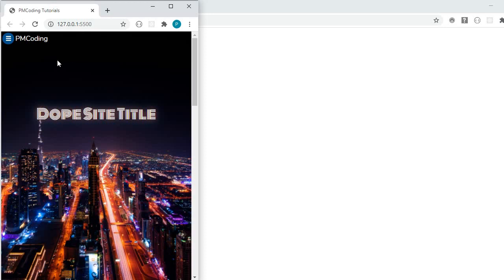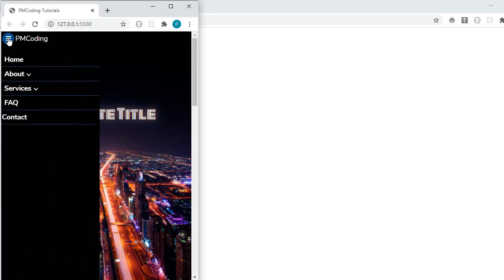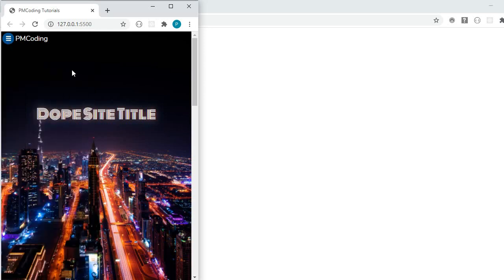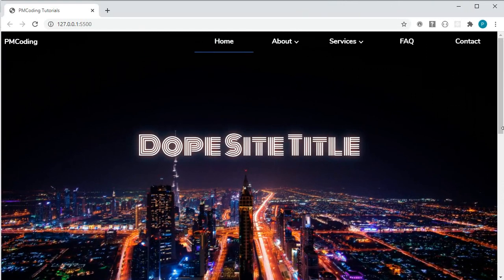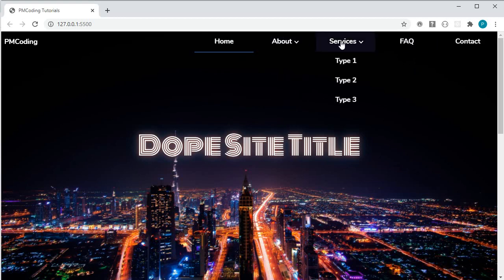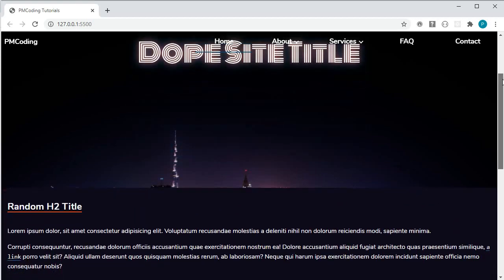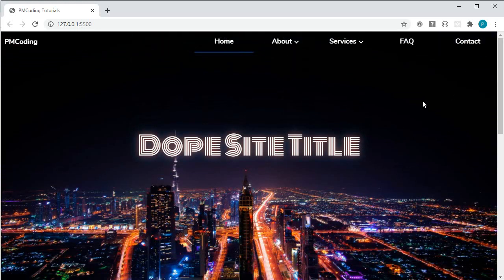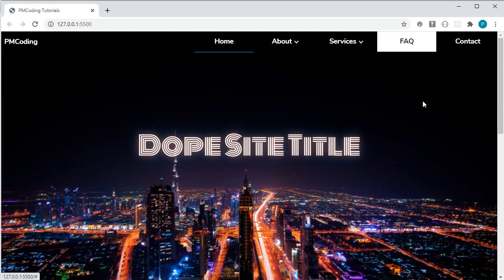How to code a responsive navigation menu with HTML, CSS, JavaScript (2020) - Intro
Responsive Navigation Tutorial. Build a responsive navigation with HTML, CSS, JavaScript. Features mobile and desktop styling, transitions and animations, intersection observer and JavaScript to enable users to open and close sub-menus by using the Tab key.